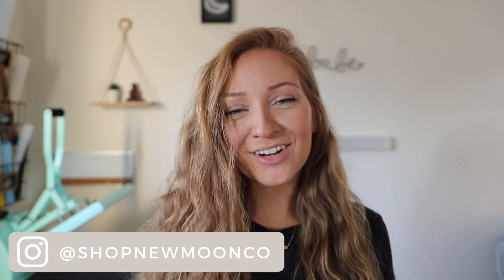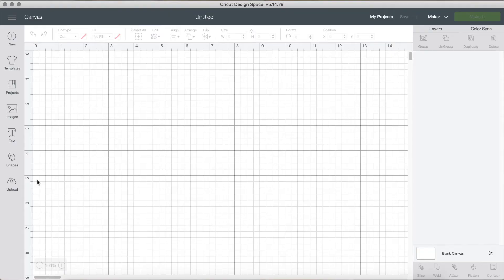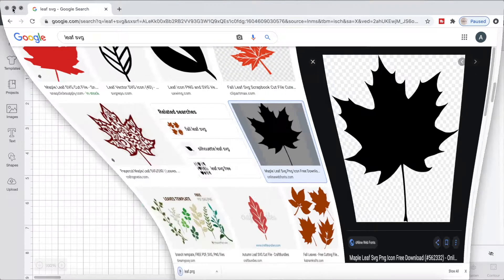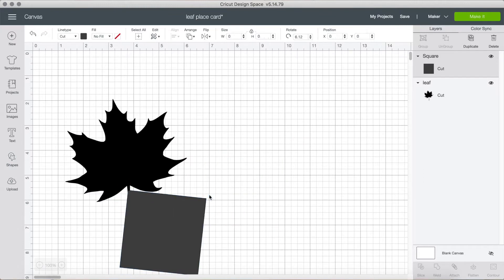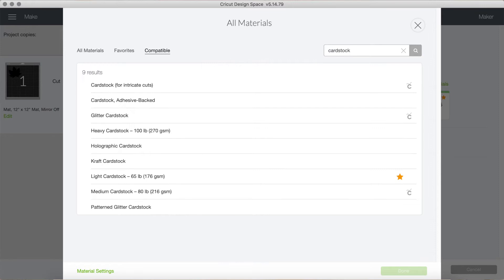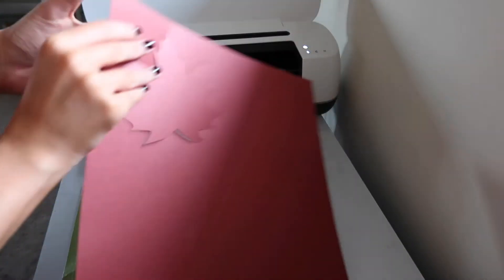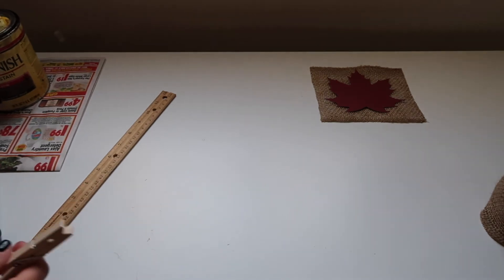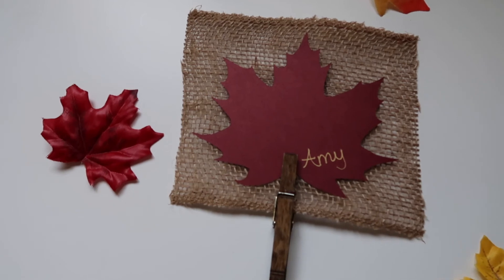CRICUT THANKSGIVING PLACE CARDS \\ DIY Thanksgiving Projects & Decor (Easy & Rustic!) - Fall Decor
Looking for a quick, easy place card idea for your Thanksgiving dinner table? Watch this video on how to create these simple Cricut leaf place cards with a rustic twist! They can even be used for fall decor or as a Thanksgiving project with the family :)

PRODUCTS USED:
✧ Cricut Maker
✧ Sharpie Gold Paint Pen
✧ Burlap Roll